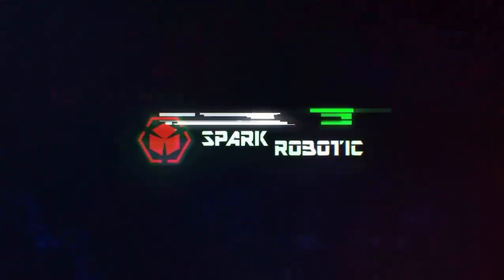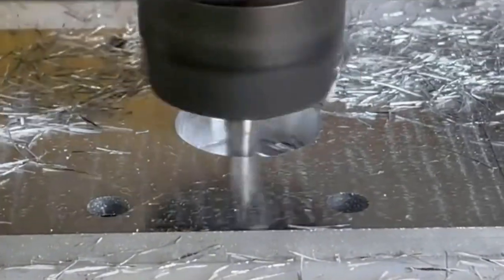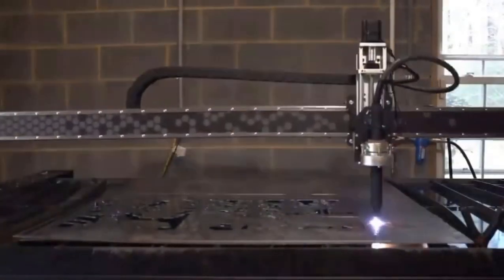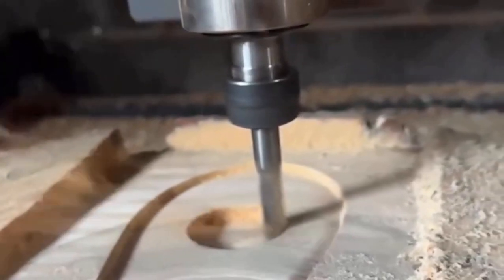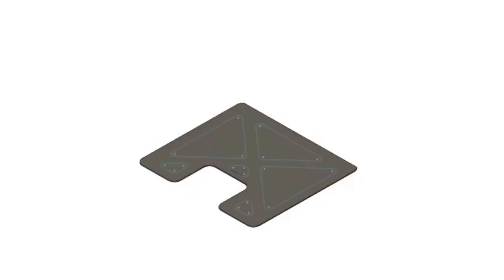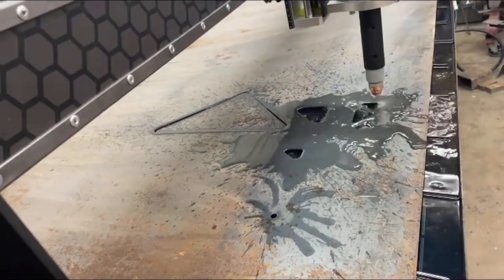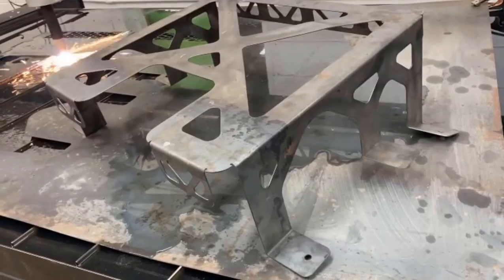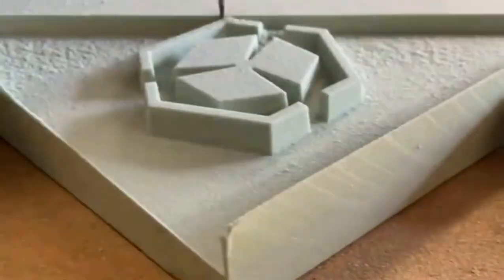Spark Robotic CNC